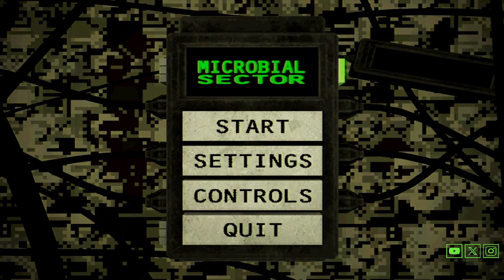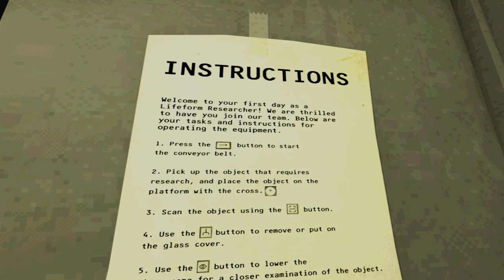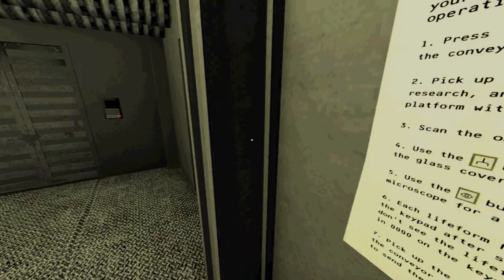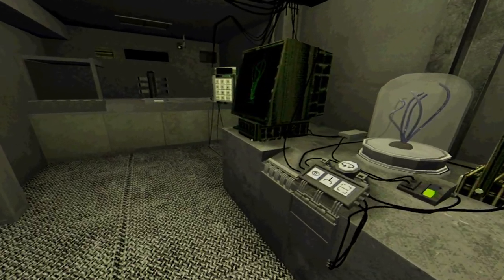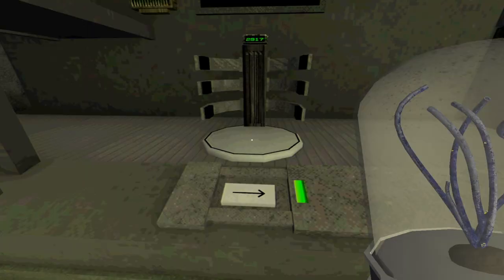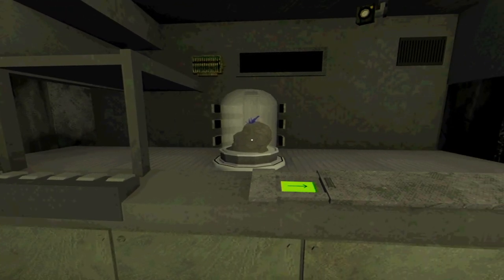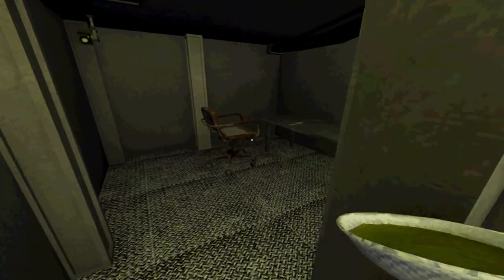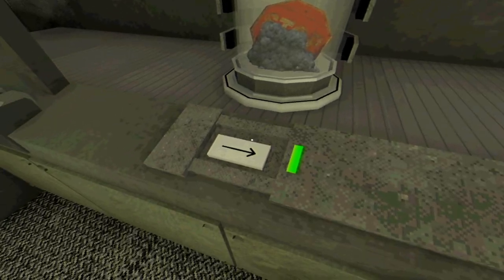I Become A Lifeform Researcher And It Goes Wrong! - Microbial Sector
Playing indie/beta/alpha/Itch.io games!

Support the small dev's and teams, download the game here if you want to try!